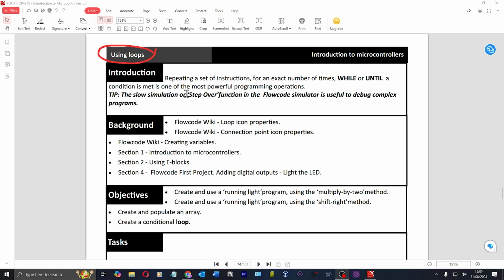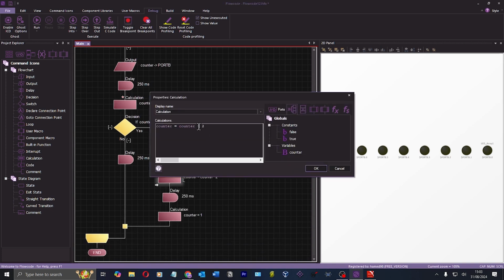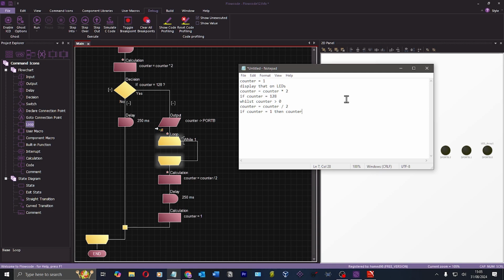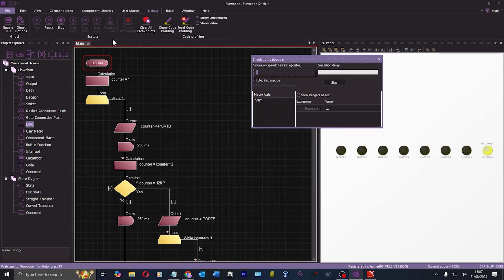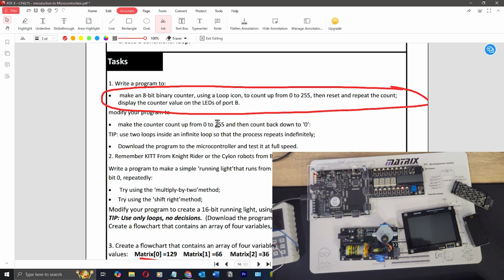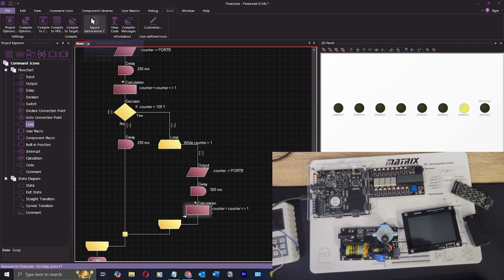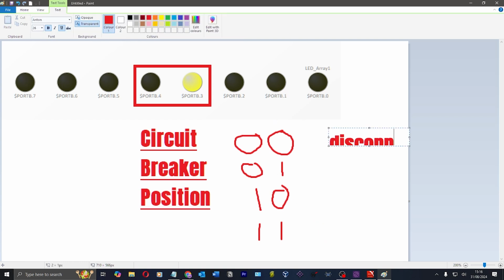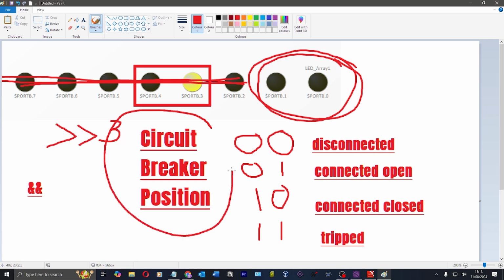Conditional Loops - Learning Microcontrollers with EBlocks & Flowcode #12.1